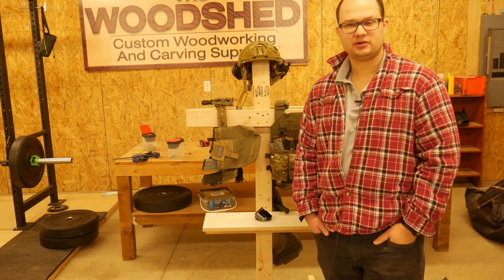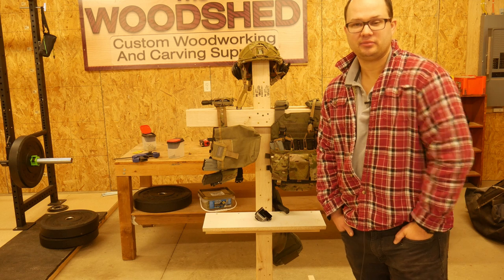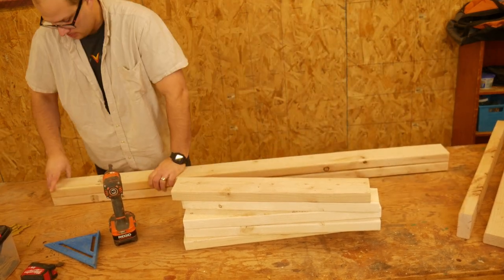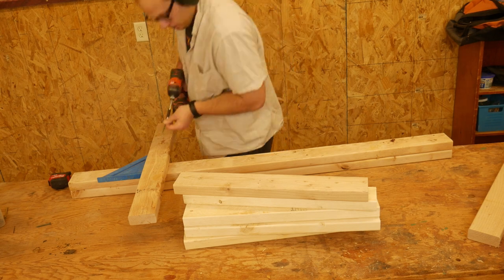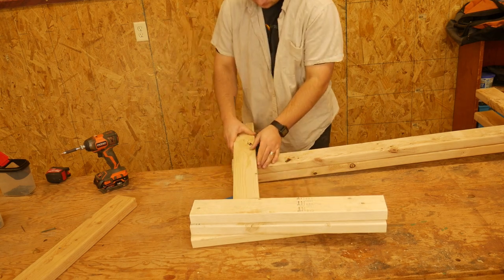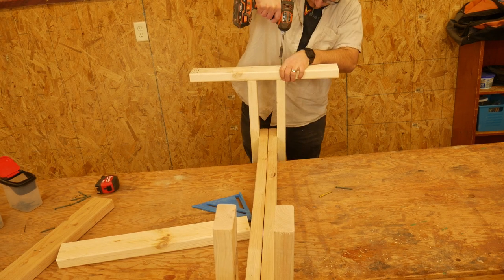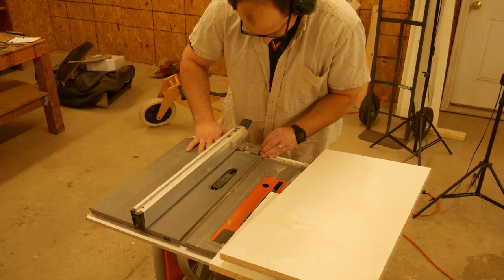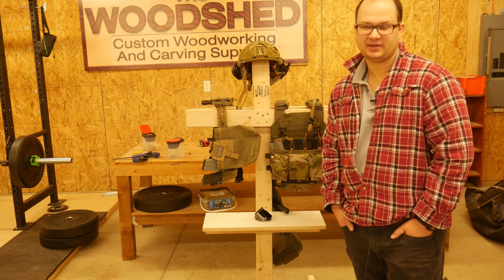How to Build A Tactical Gear Stand